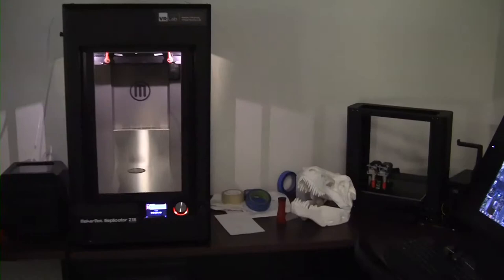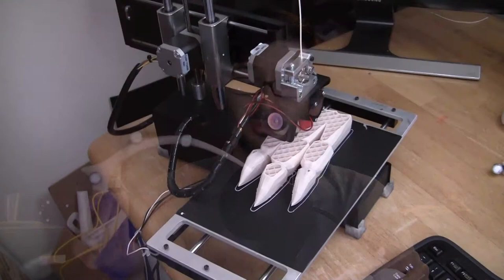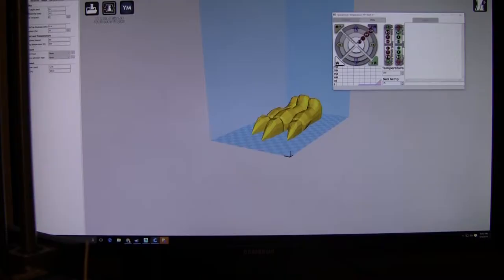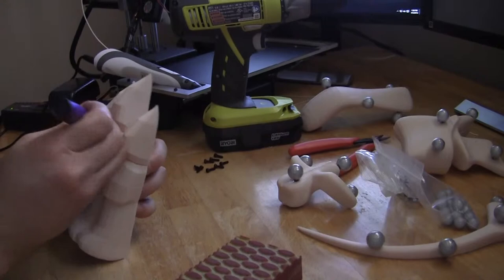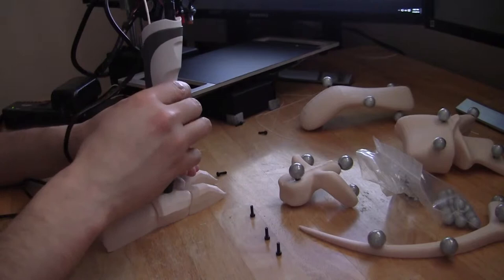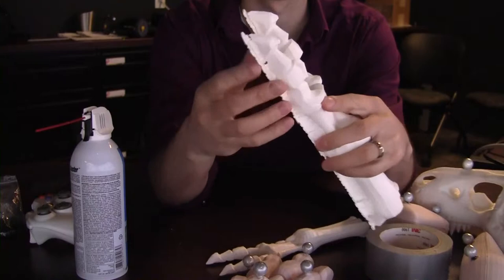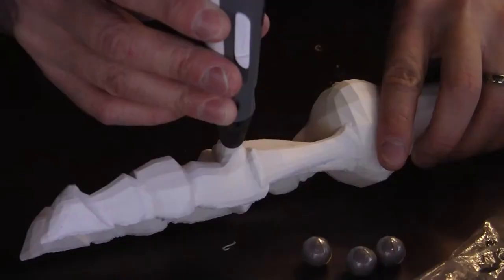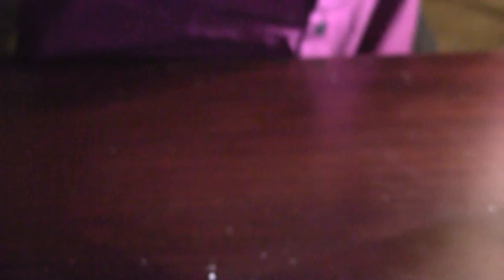Interactive VR Dinosaur Skeleton - Part 4 - 3D Printing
Here I discuss the 3D printing of the dinosaur bones, cleanup and attachment of the retro-reflective markers.